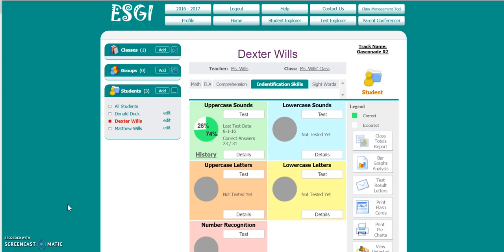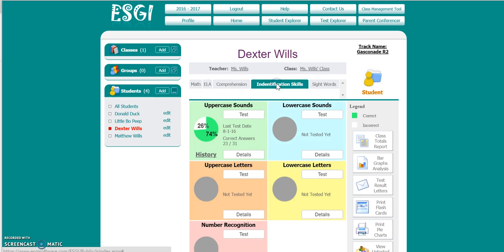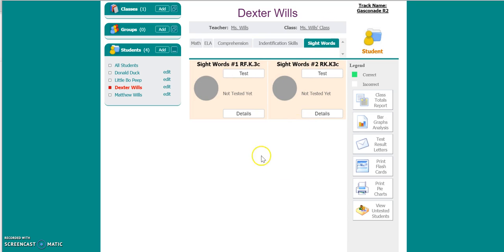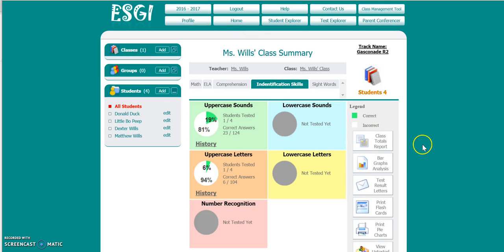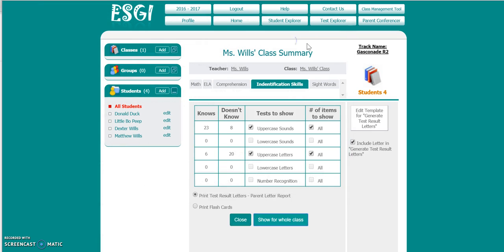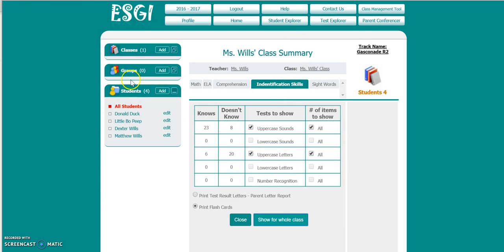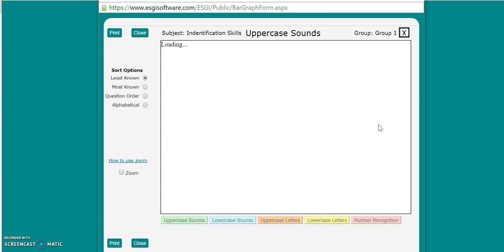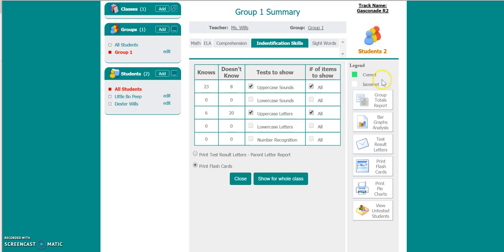Assessment ESGI: Adding Students, Groups, Testing and MORE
Assessing with ESGI is SO easy!  This video will show you how to add students, groups, test, and generate reports that will drive your instruction!  Winning!